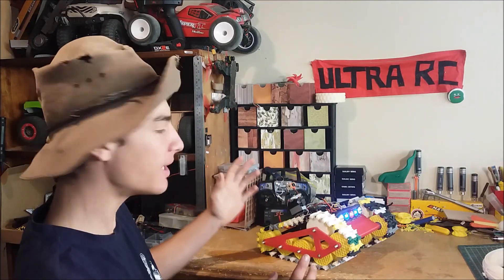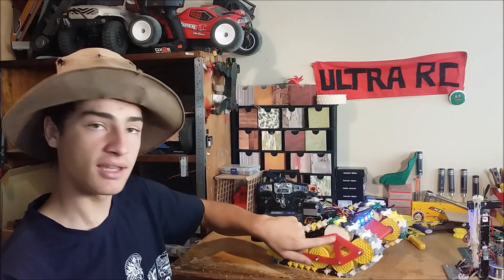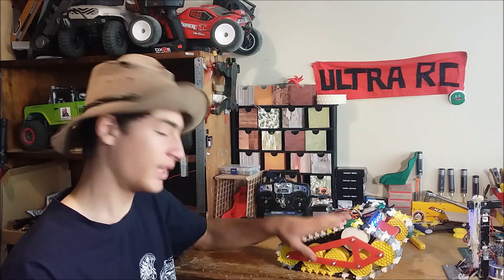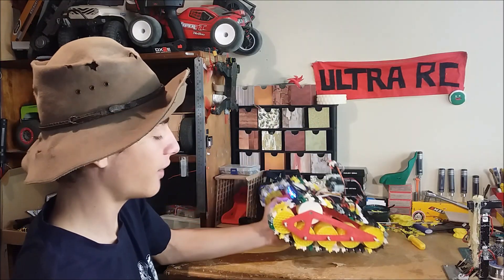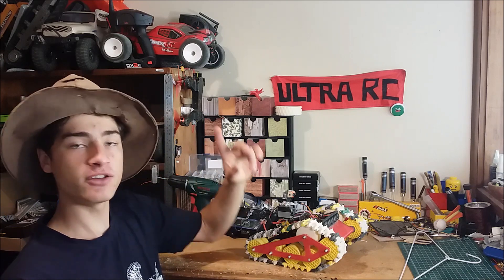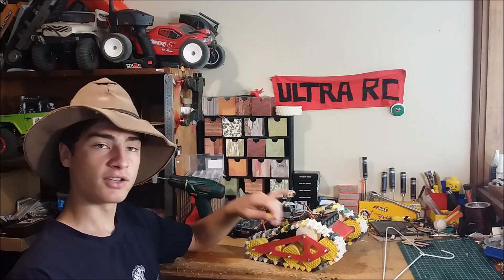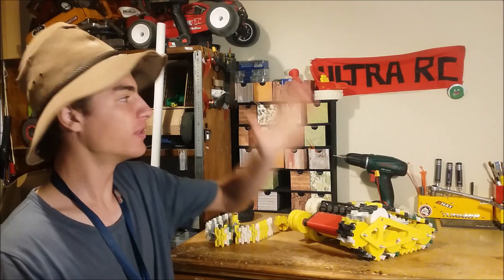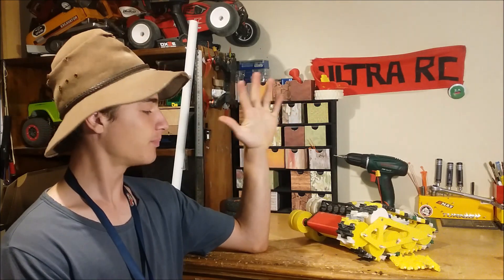3d Printed RC SPEED TANK //ULTRA RC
This video is all about my awesome new RC speed tank!!!

Here are the escs